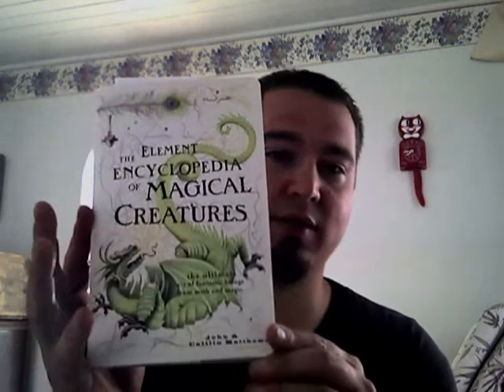The Element Encyclopedia of Magical Creatures Book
I bought this book while I was waiting in line at Barnes & Noble.  It screamed at me as being a really useful tool for a fantasy GM who wanted to use monsters that are from real world mythology and folklore.

The Element Encyclopedia of Magical Creatures
The ultimate a-z of fantastic beings from myth and magic
ISBN 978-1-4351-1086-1 (in case you want to order it or find it at the book store).

I found this link online for some listings for creatures from myth and folklore:

I know there are some Wikipedia articles out there on the individual creatures as well if you search for each creature's name via Google.